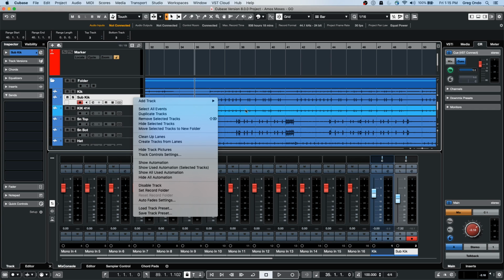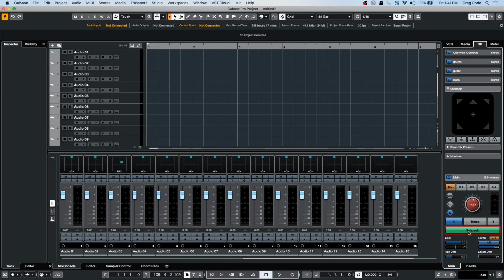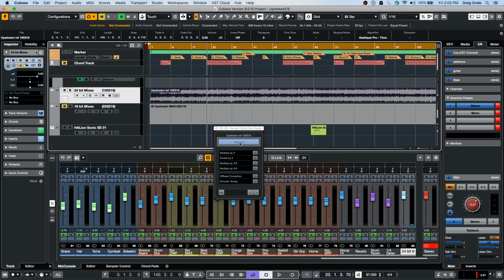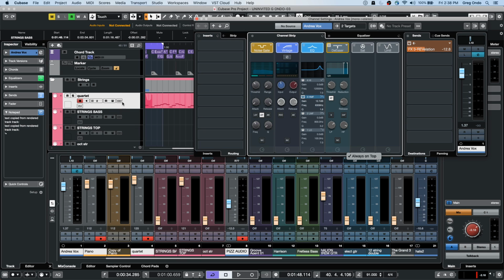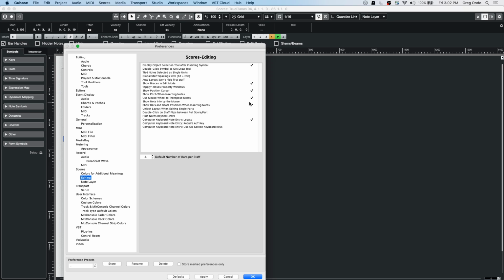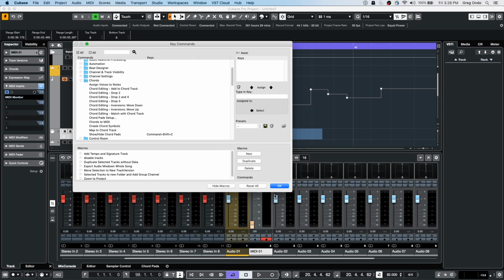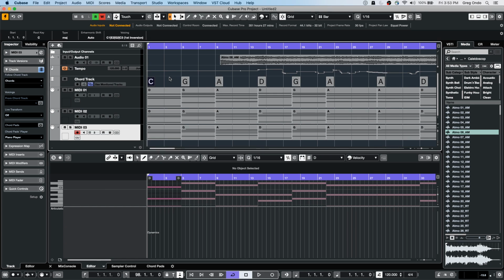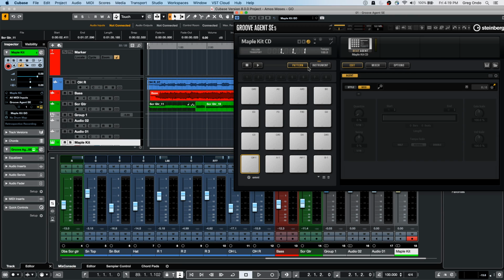Adding Different Mono Groups | Club Cubase with Greg Ondo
In this sessions you can learn tips and tricks about our software. Questions can be submitted in advance, you can find further information in the description of the video.